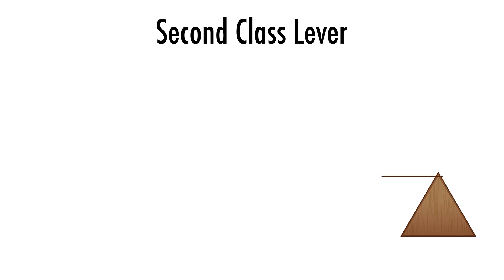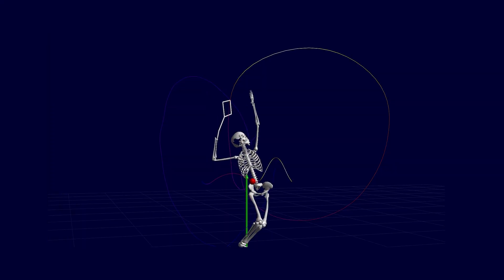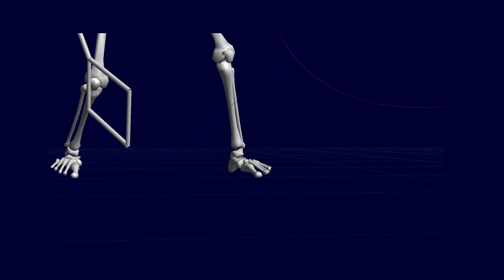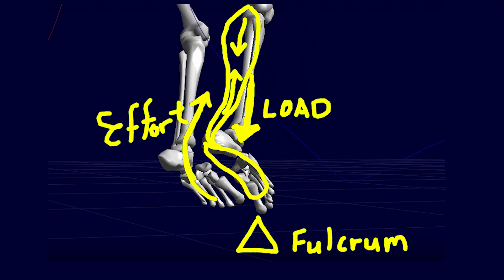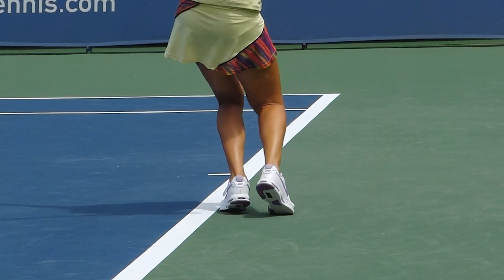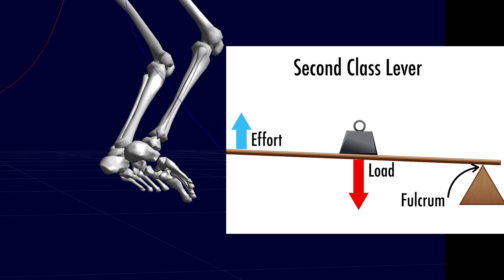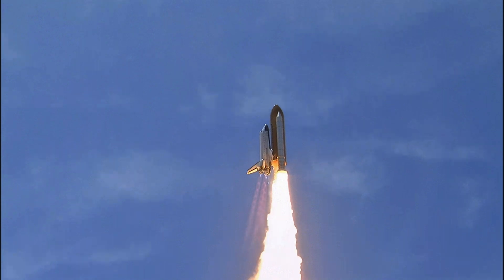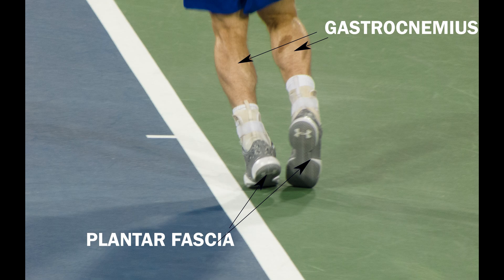MOTION MONDAY #15 2ND CLASS LEVERS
FUNDAMENTALS OF MOTION ANALYSIS. GUIDELINES FOR USING ANATOMICAL AND MECHANICAL PRINCIPLES IN TENNIS COACHING.
Motion Monday gives short summaries of the fundamentals of motion analysis.  For in depths tennis coach training course